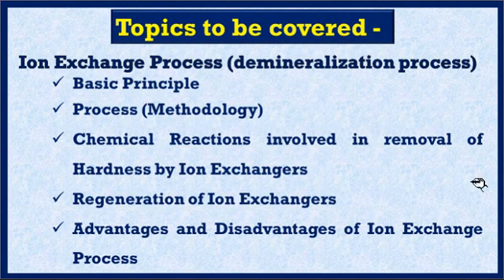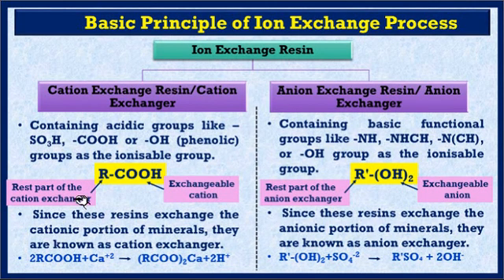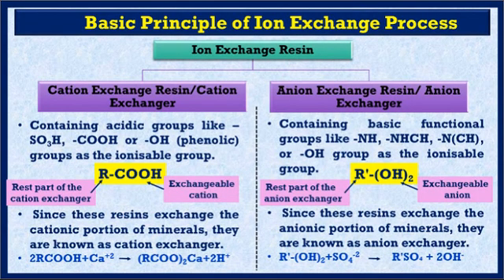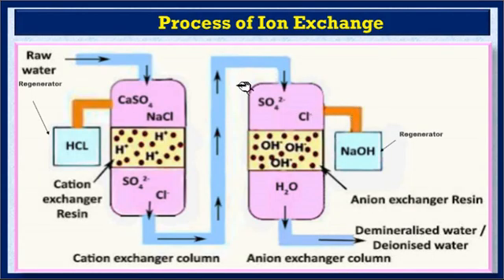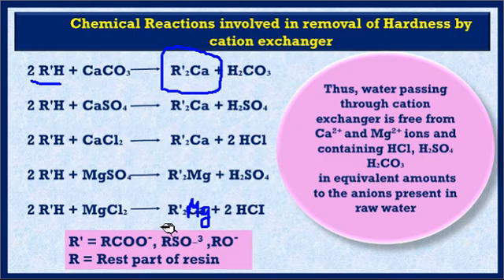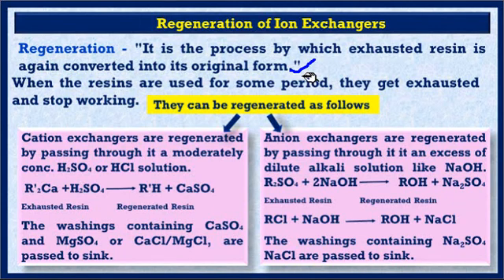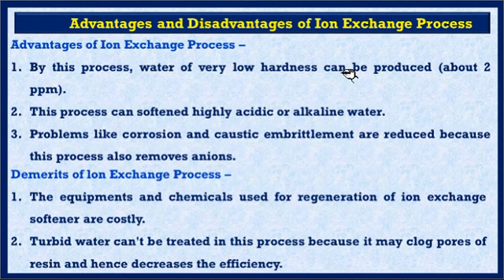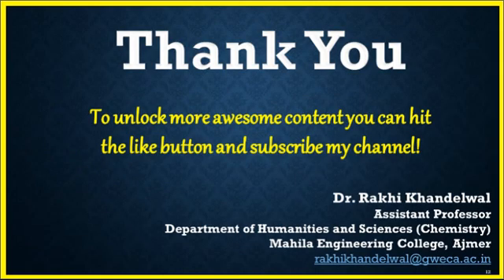Water Softening Techniques (Part 4) Ion exchange Process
This video includes - Basic Principle of Ion exchange Process, Methodology, Chemical Reactions involved in removal of Hardness by Ion Exchangers, Regeneration of Ion Exchangers and Advantages and Disadvantages of Ion Exchange Process